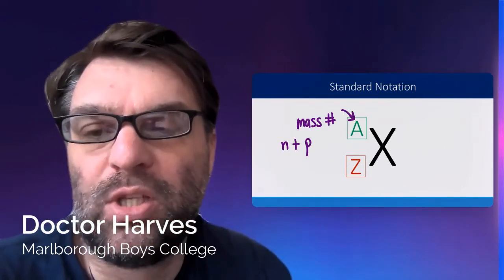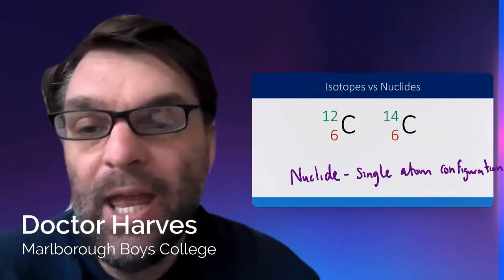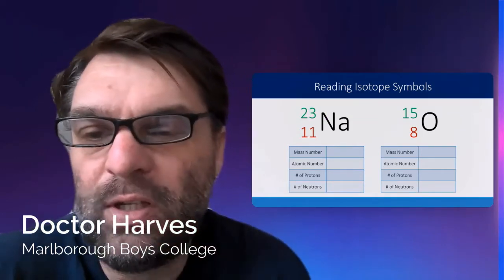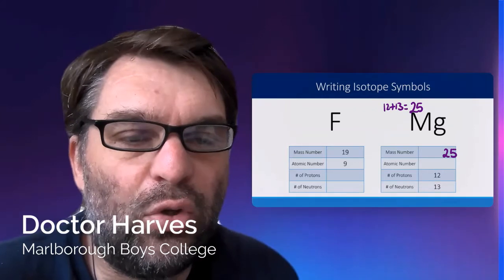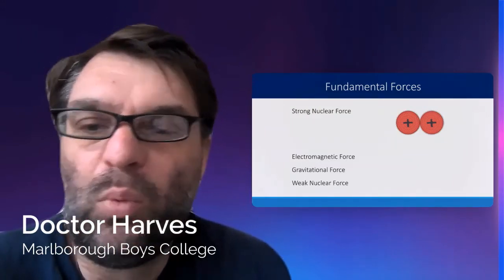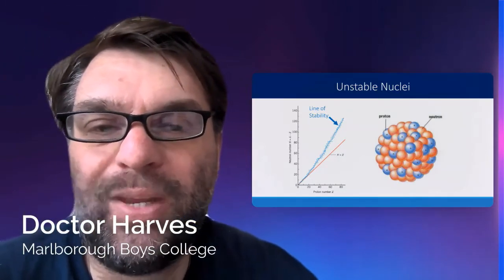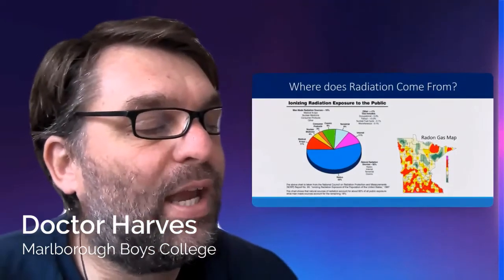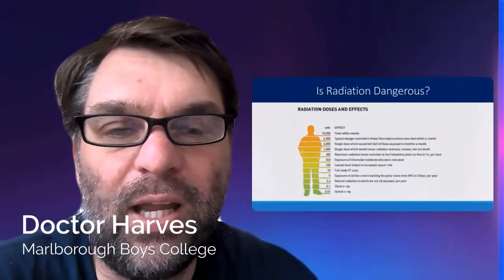L2 NCEA Physics Radiation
Level 2 NCEA lesson of the sources and effects of radiation. Including standard notation for nuclear equations.